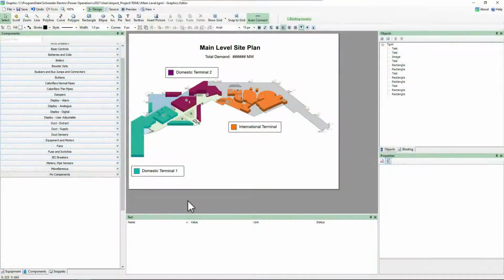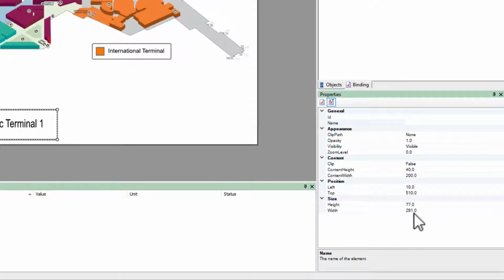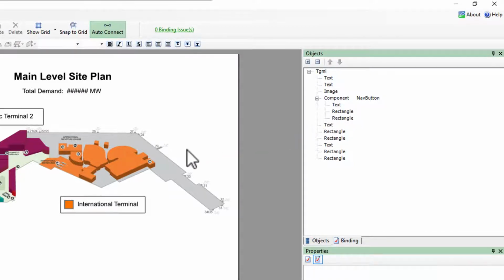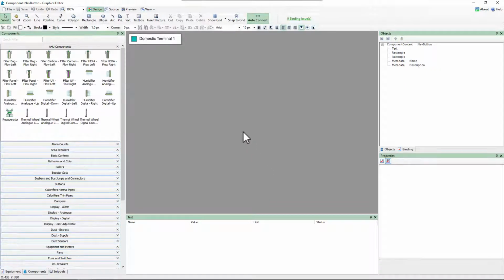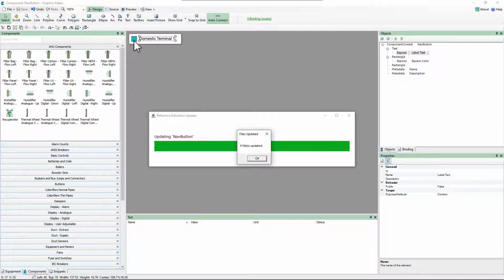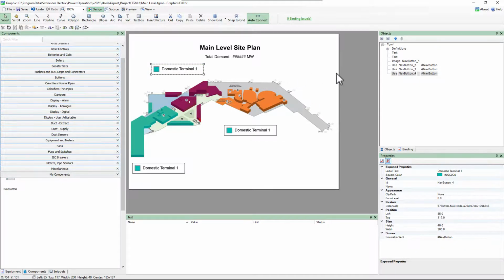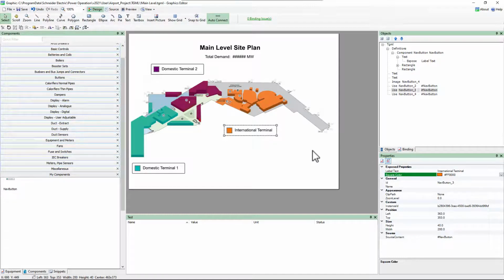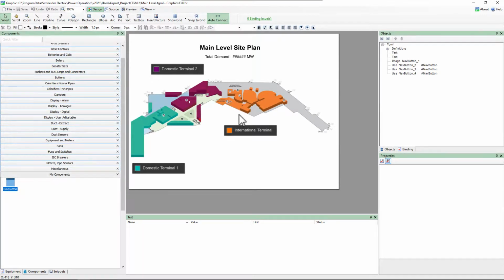7 Add Components to the Library